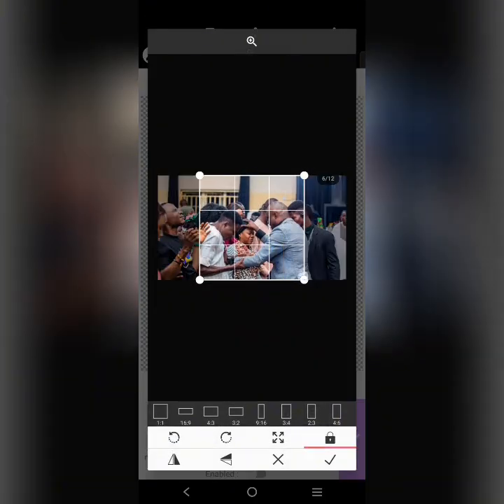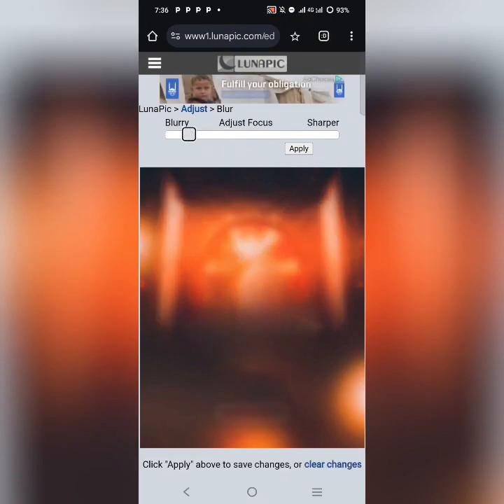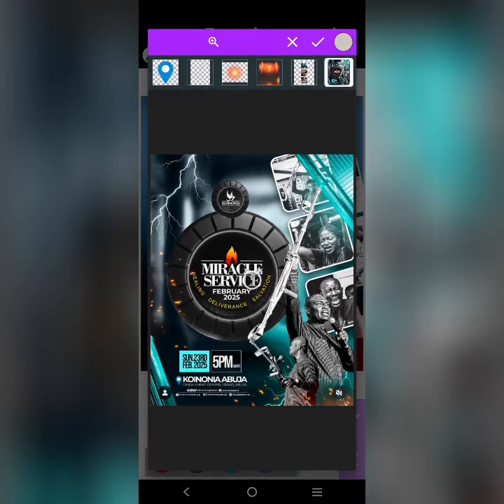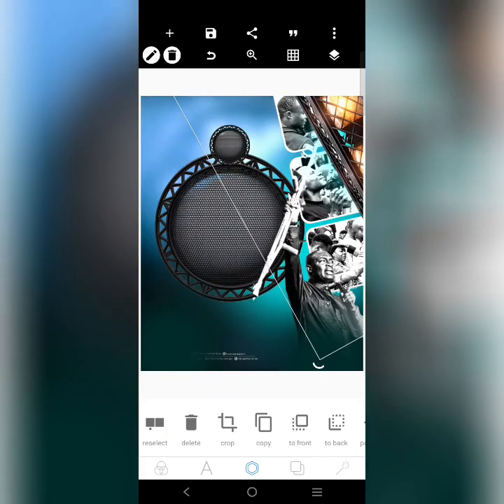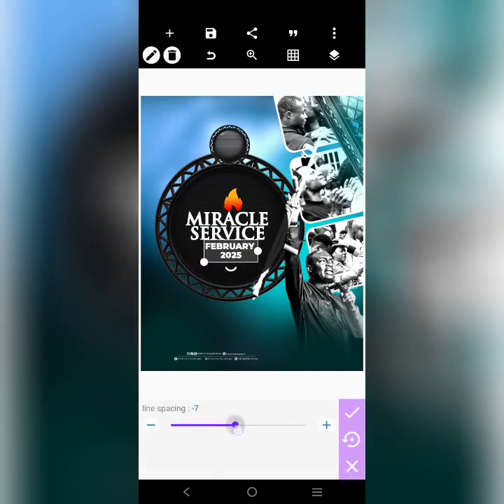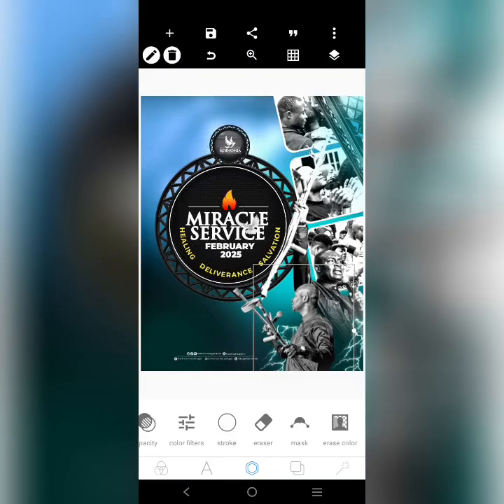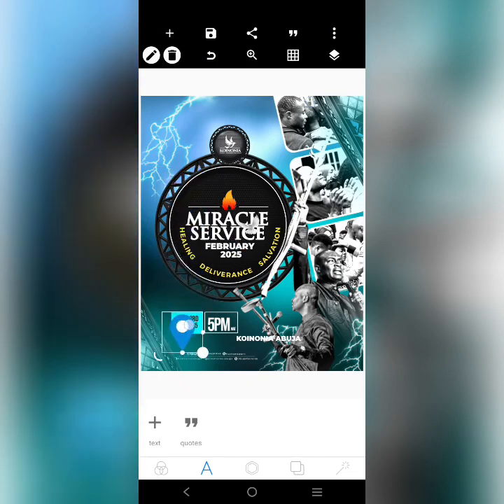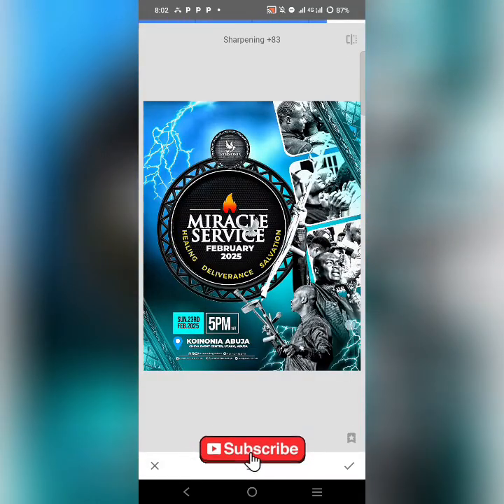DAY 20: KOINONIA FLYER DESIGN IN PIXELLAB// CHURCH FLYERS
Today we will create a church Flyer Design in Pixellab. Church Flyer Design, Church Poster. Church Event Poster Design. KOINONIA FLYER

In this video, I will show you how to create this Koinonia Church Flyer Design with your smartphone using Pixellab.

Koinonia is held every Friday by 5pm in ABUJA and ZARIA respectively.

✅ For stock Images: 👇

Freepik.com
Pexels.com
Pixabay.com

Church flyer design in photoshopChurch Flyer in Pixellab